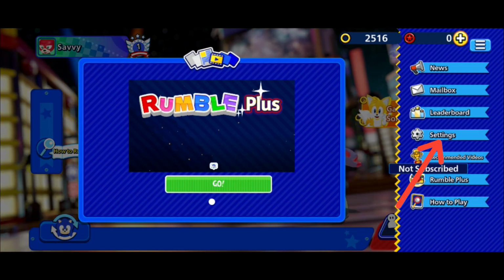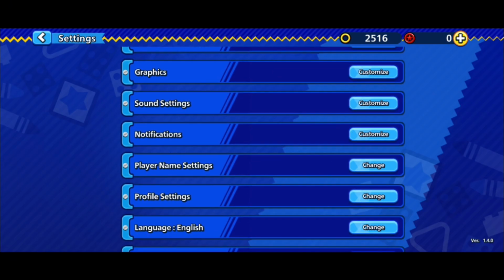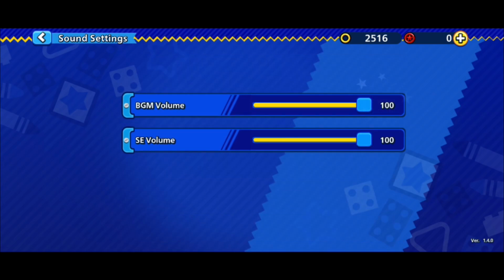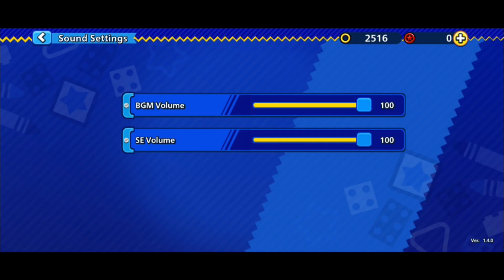How to Enable or Disable Music and Sound Effects 2025?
Want to customize your audio experience in Sonic Rumble? In this step-by-step tutorial, we’ll show you exactly how to enable or disable music and sound effects in the game. Whether you want to play in complete silence, enjoy just the background music, or fully experience all sound effects, this guide has you covered.

We’ll walk you through accessing the game menu, navigating to settings, and adjusting the BGM volume and SE volume sliders. Learn how to quickly turn off or on all music and sound effects, so you can enjoy Sonic Rumble exactly the way you like it. This easy-to-follow guide is perfect for new and experienced players alike who want to optimize their mobile gaming experience.